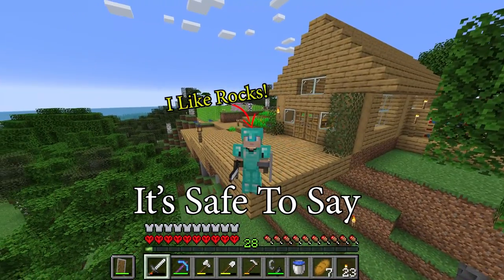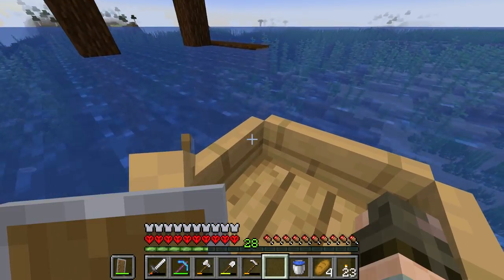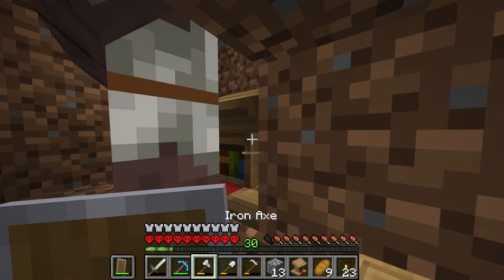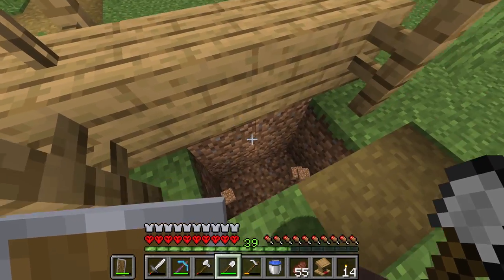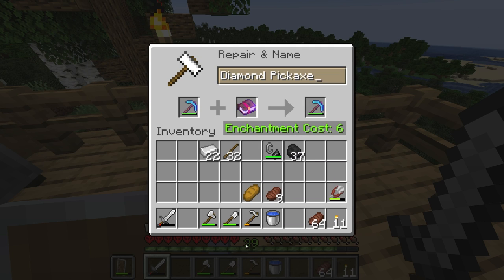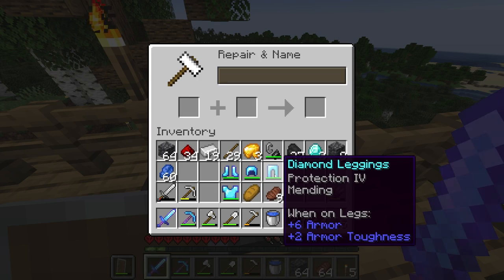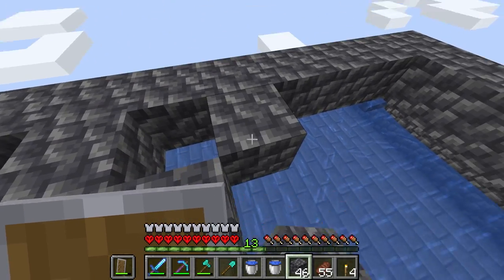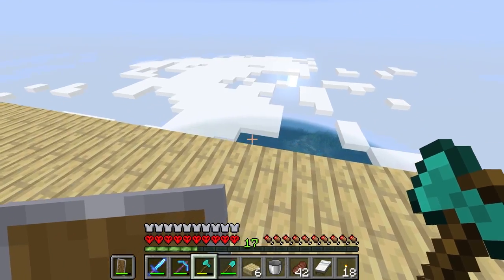Geologist vs Minecraft: The Race For Netherite!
We are again putting our geology skills to the test as we fight though villagers to get our equipment upgrades in our Hardcore Minecraft world. However, once we have got our diamond armour upgraded we really need to think about how we are going to get enough netherite to get all of our tools and equipment upgraded to full netherite in our Geologist Vs Minecraft Hardcore world.

Been having a lot of fun getting back into Minecraft again, i'd forgotten how much fun some of the larger builds are to complete :-) Either way do lket me know if you have or haven't been enjoying  hardcore series & let me know any suggestions for improvements in the comments below :-)